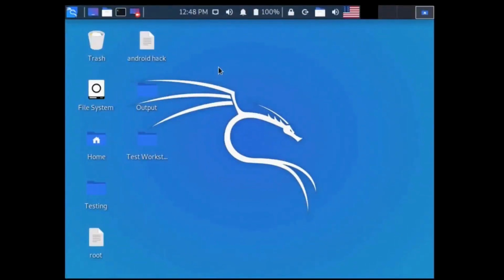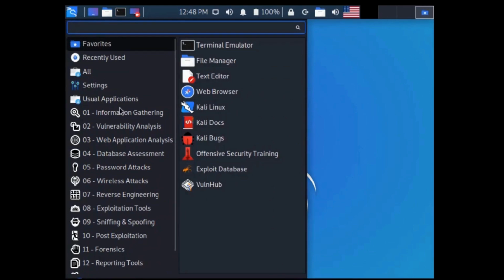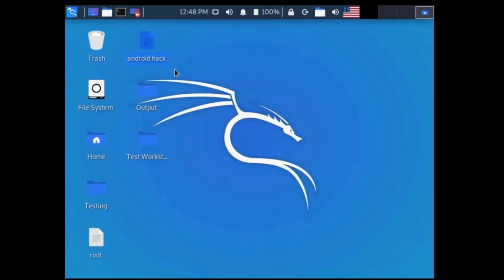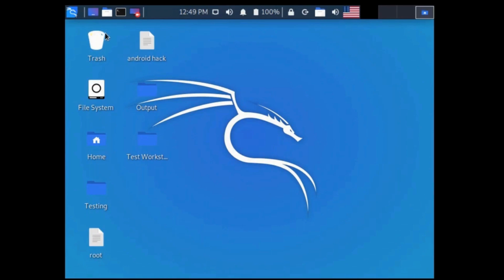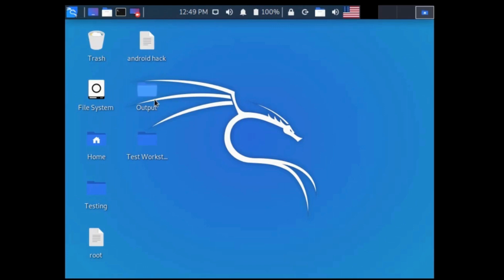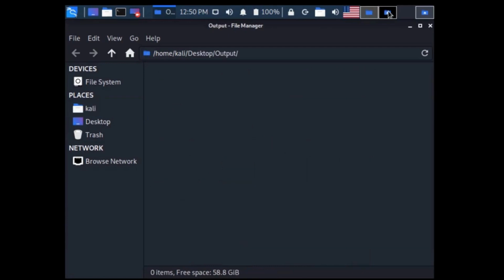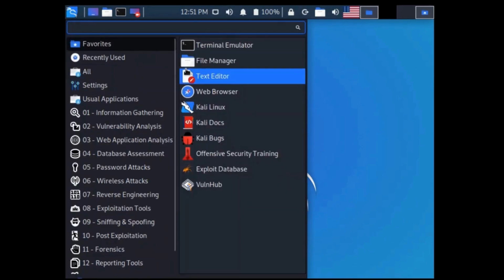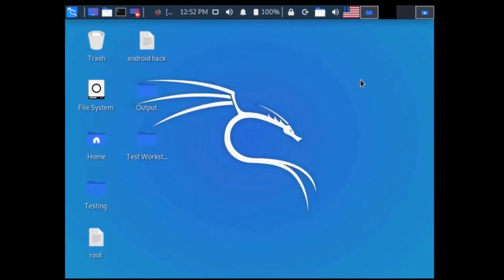Introduction to Kali Linux | Ethical Hacking Course Part - 7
This video is the seventh part of the ethical hacking course.

In this video, I have shown the basic features of Kali Linux. What are the things a beginner needs to understand and a normal walkthrough to familiarise you with this Linux.

You can also use Virtual Box if you are looking for a free alternative

You can join our telegram group for exclusive blogs and videos as well

Check our blog to understand more topic in detail about this video